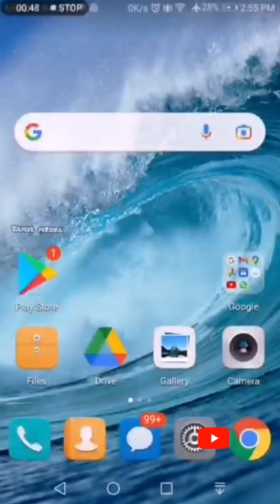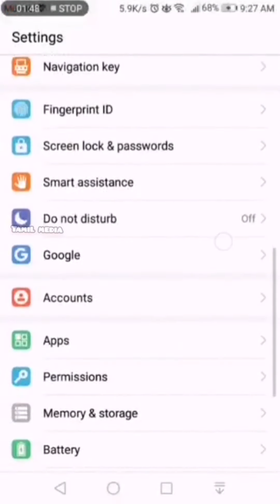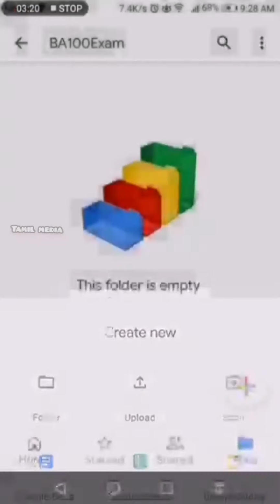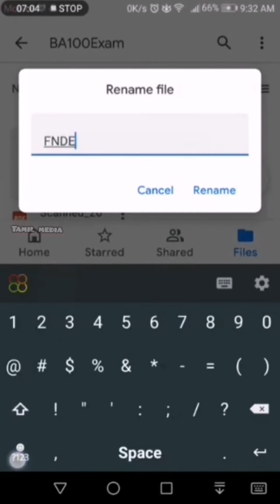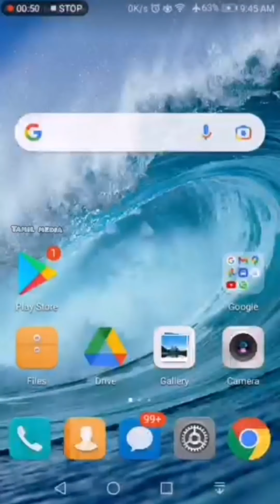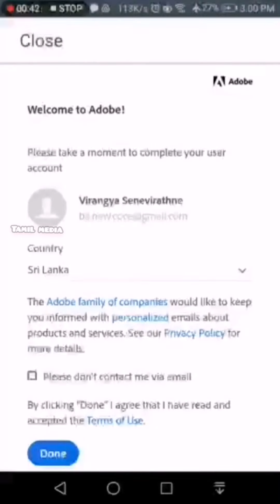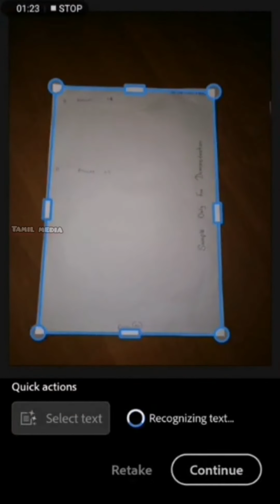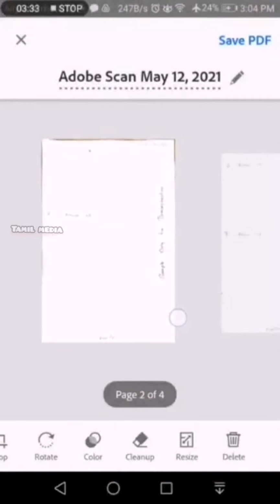BA 100 level mock exam how to dowlord questions papers&scan answers scripts& upload